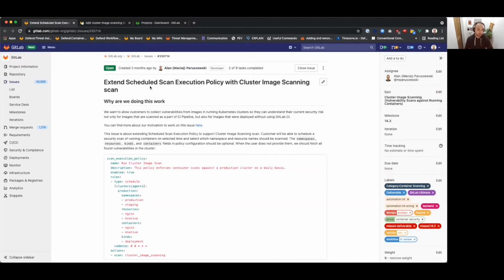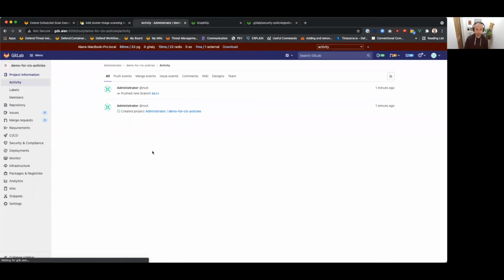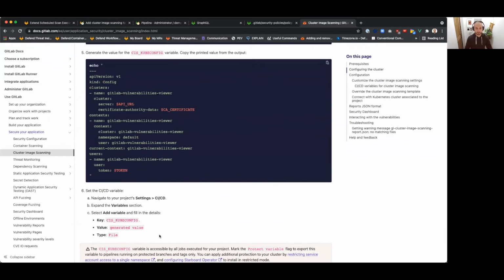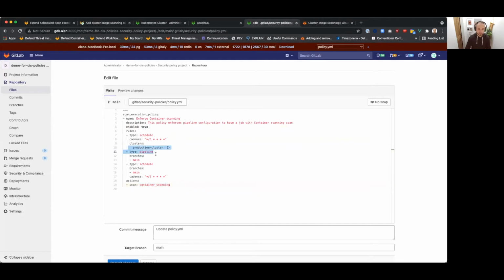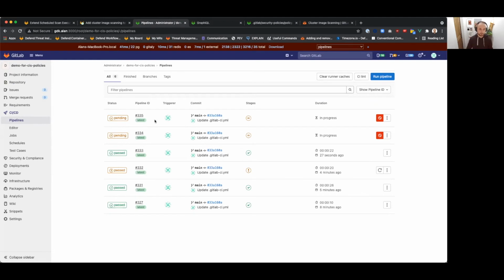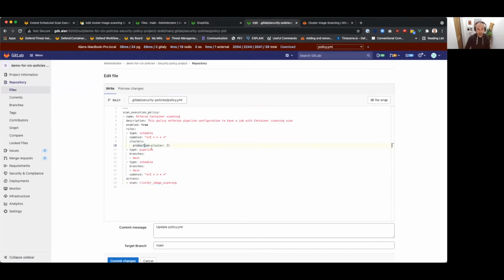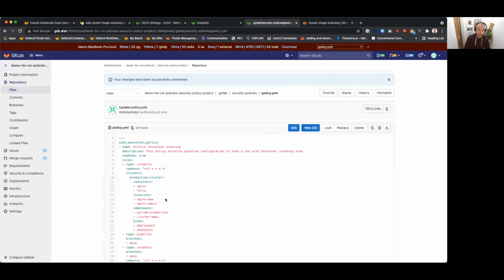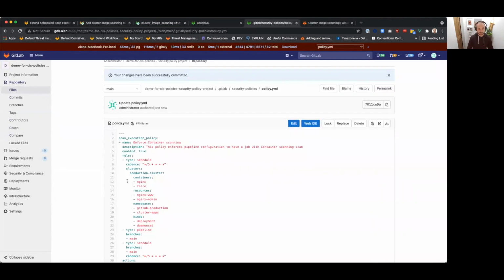Enforcing Cluster Image Scanning in Security Policy - Demo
In this demo we are adding new scans to Security Policies: Cluster Image Scanning and Container Scanning. This allows us to enforce running Cluster Image Scanning and Container Scanning scans defined in the policy or schedule scans to run periodically.